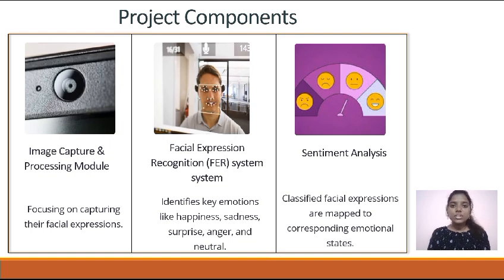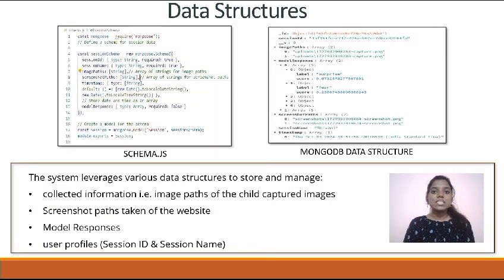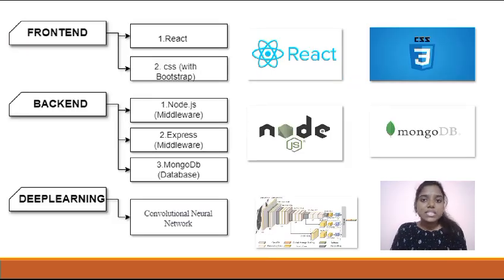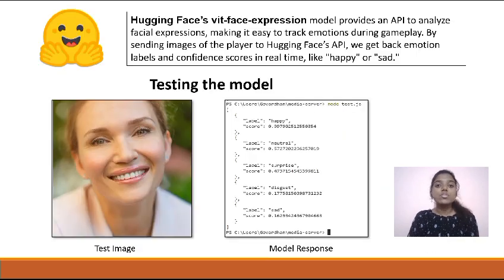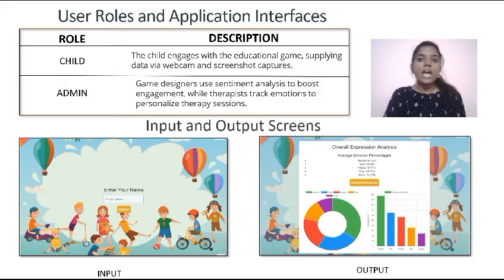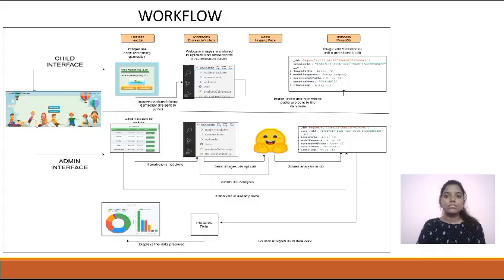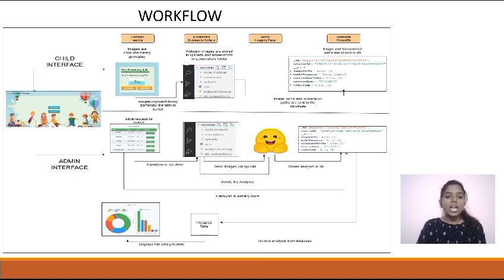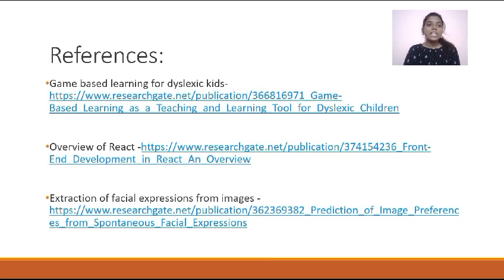Expression Tracker (MILESTONE-2)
Name : Mudiga Shivani
Project : Expression Tracker – Sentiment Analysis for Dyslexic Kids During Gameplay
Group : G161
Roll no : 23BD1A1239
Project School 2024 (2nd Year 1st Semester)
SeeIT uniqueID : video_353452
Transcript